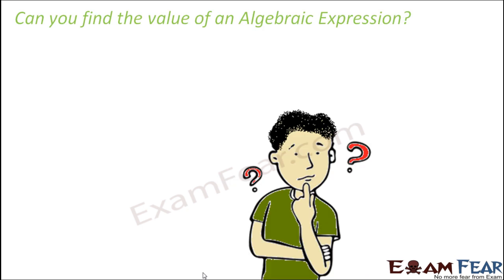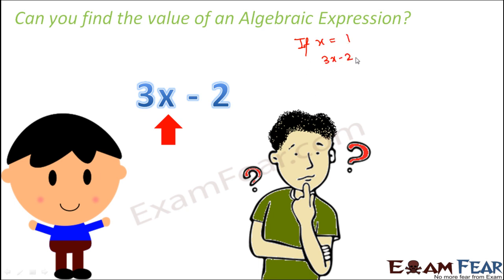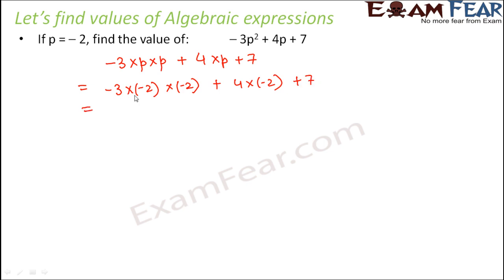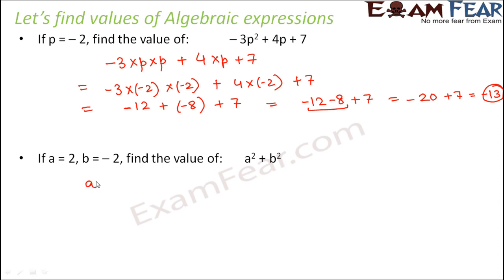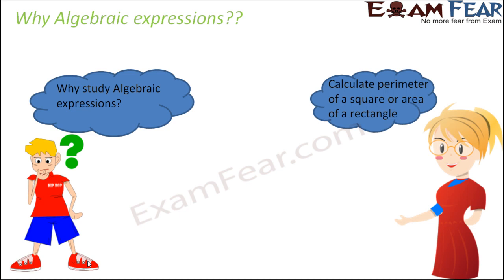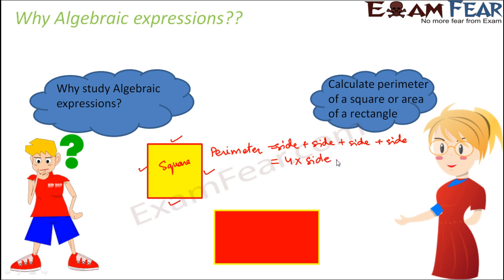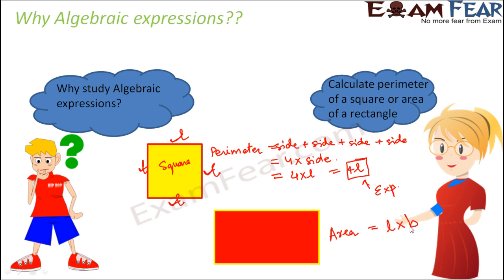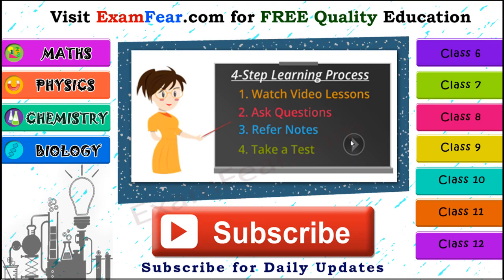Maths Algebraic Expressions part 12 (Value of Algebraic Expressions) CBSE Class 7 Mathematics VII